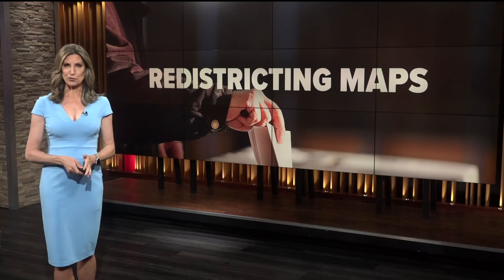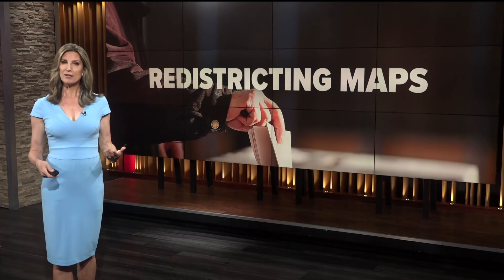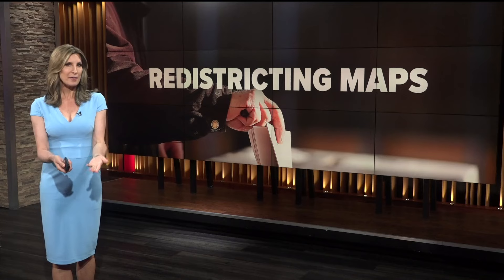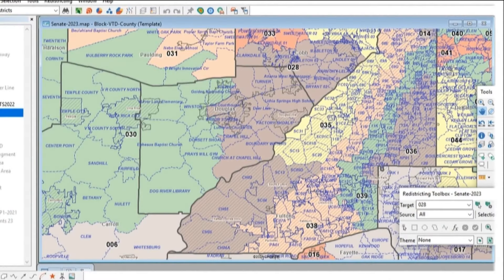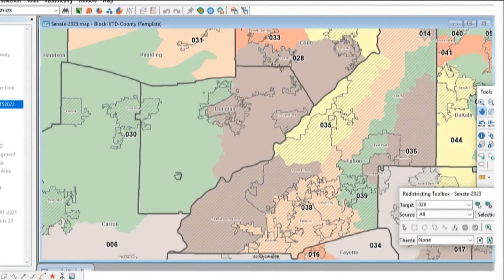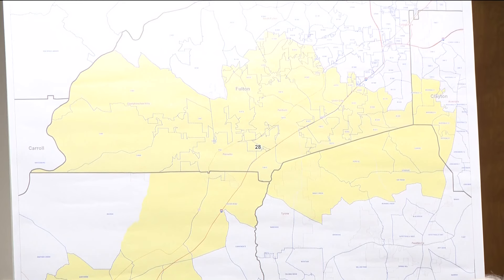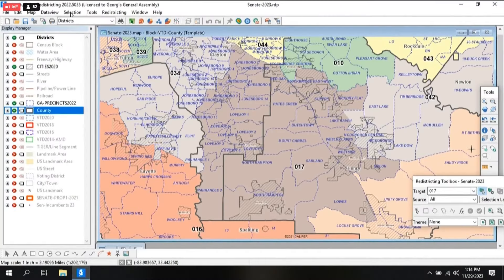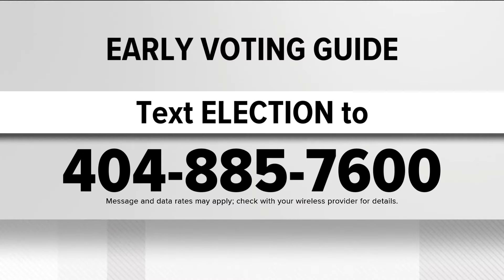New Georgia election maps | What to know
Here's how to check.